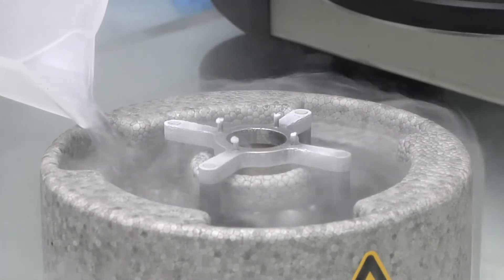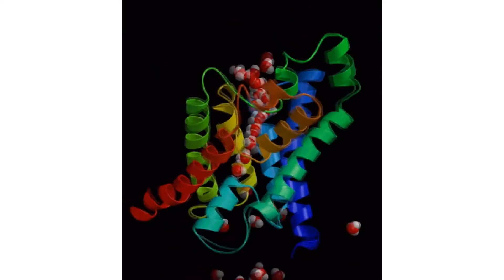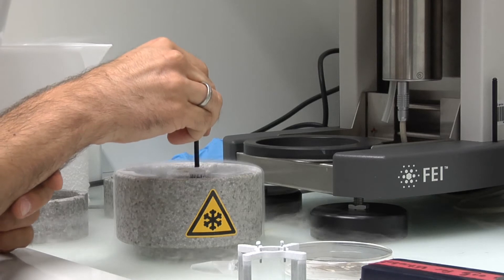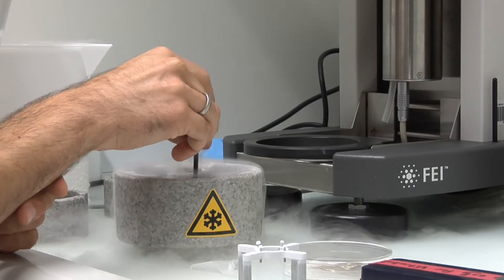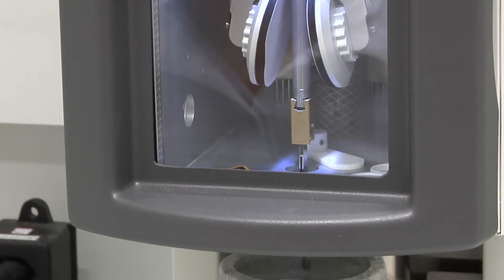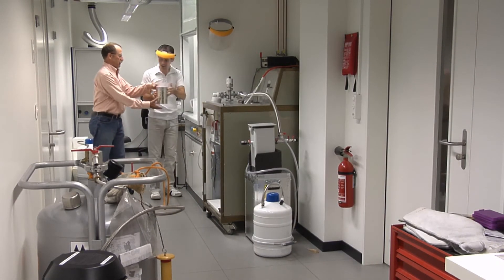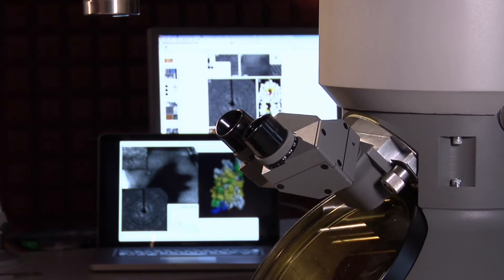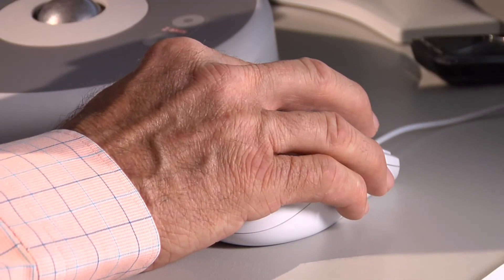Emeritus Prof. Andreas Engel Awarded Honorary Doctorate by Aarhus University in Denmark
For his outstanding research work in investigating the structure of membrane proteins, Professor emeritus Andreas Engel was awarded the Honorary Doctorate in Health Sciences on 14. September, 2012, by the Aarhus University in Denmark. Andreas Engel worked at the Biozentrum for over 25 years and made a considerable contribution to the elucidation of the structure of human aquaporin-1 and the development of methods for 2-D and 3-D structure determination.